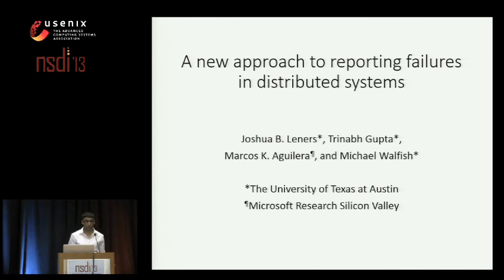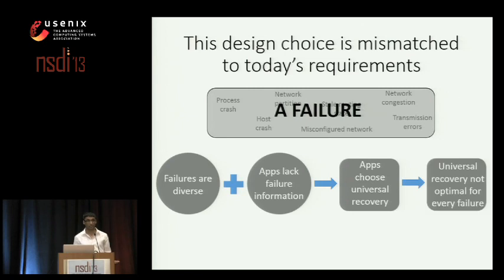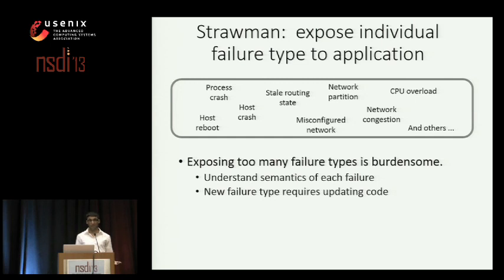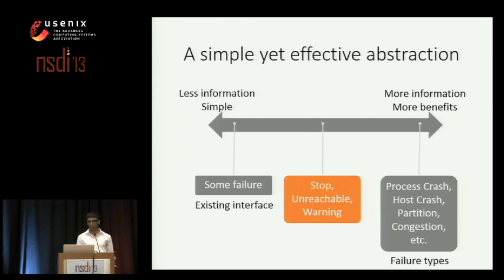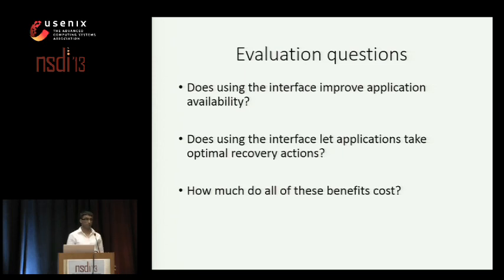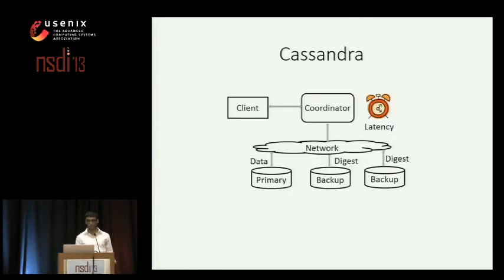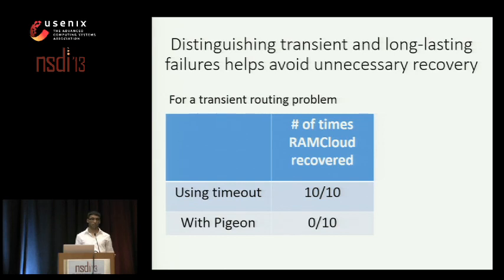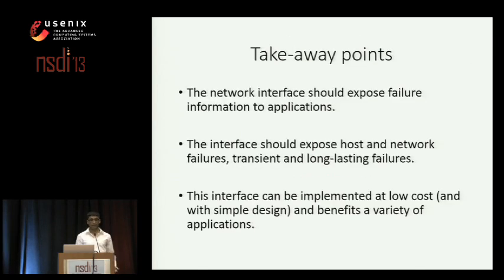NSDI '13 - Improving Availability in Distributed Systems with Failure Informers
Improving Availability in Distributed Systems with Failure Informers

Joshua B. Leners and Trinabh Gupta, The University of Texas at Austin; Marcos K. Aguilera, Microsoft Research Silicon Valley; Michael Walfish, The University of Texas at Austin

This paper addresses a core question in distributed systems: how should applications be notiﬁed of failures? When a distributed system acts on failure reports, the system’s correctness and availability depend on the granularity and semantics of those reports. The system’s availability also depends on coverage (failures are reported), accuracy (reports are justiﬁed), and timeliness (reports come quickly). This paper describes Pigeon, a failure reporting service designed to enable high availability in the applications that use it. Pigeon exposes a new abstraction, called a failure informer, which allows applications to take informed, application-speciﬁc recovery actions, and which encapsulates uncertainty, allowing applications to proceed safely in the presence of doubt. Pigeon also signiﬁcantly improves over the previous state of the art in the three-way trade-off among coverage, accuracy, and timeliness.